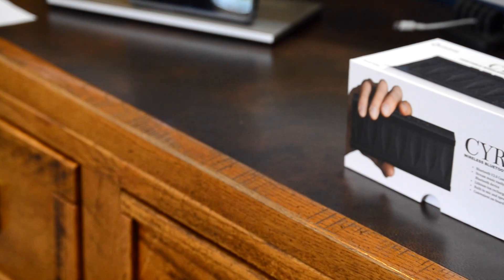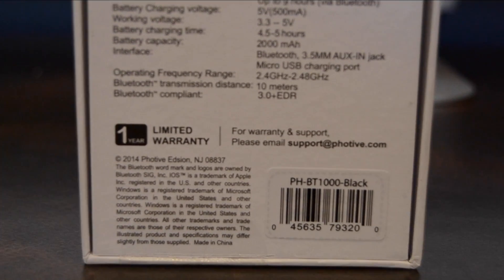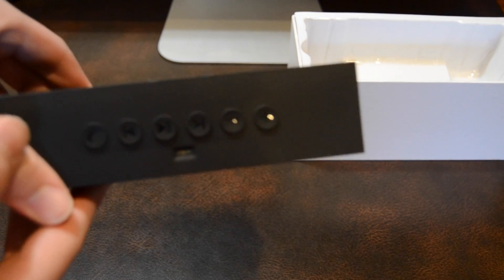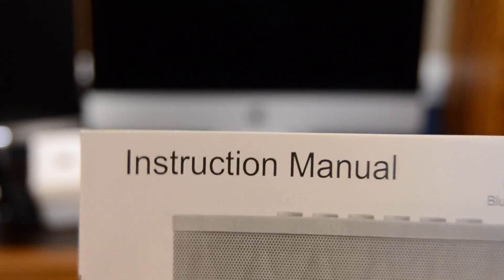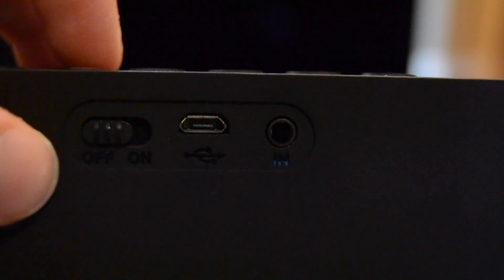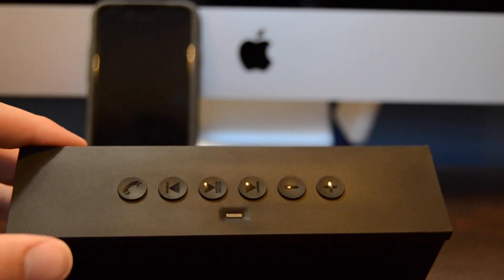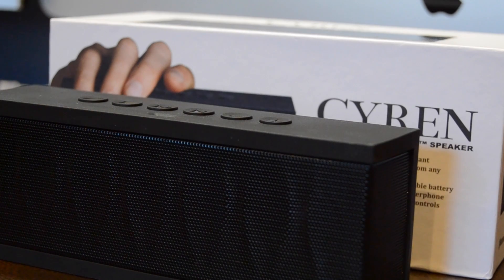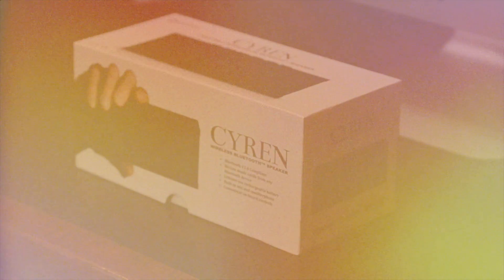Photive Cyren Portable Bluetooth Speaker Unboxing and Review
Hey everyone, and welcome to Greg Development!

This video is an unboxing and review of the Cyren Portable Bluetooth Speaker by Photive. In this video, I first go over the technical specs of this speaker, then bring you through the unboxing experience and show you what accessories come with this Cyren speaker. Next, I walk you through the inputs of the speaker (3.5mm audio jack, and micro USB charging cable). Lastly, I give you a sound test of the speaker which is pretty surprising for the price.

At first I wasn't so impressed with the sound quality of this speaker, but then after listening a bit longer to a range or music genres and keeping the price in mind ($19.99 at the time of review), I have changed my mind and I now think this is a pretty good bang for your buck portable speaker.

Please let me know anything that wasn't good about this video, and I will try my best to improve on that subject in my future videos. I really enjoy hearing feedback on my work so please feel free to drop a comment saying whether the video was good or bad, and why!

Great Deals on Tech

Speaker Test Song:
"See You Again (feat. Charlie Puth)" by Wiz Khalifa - Furious 7